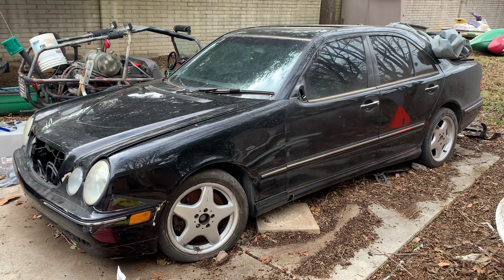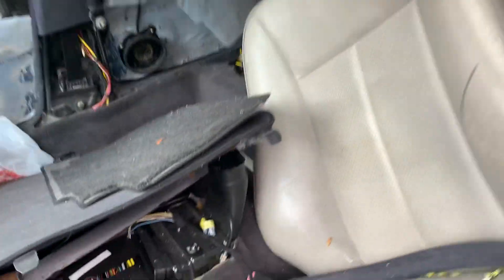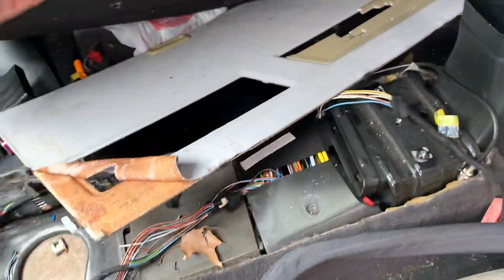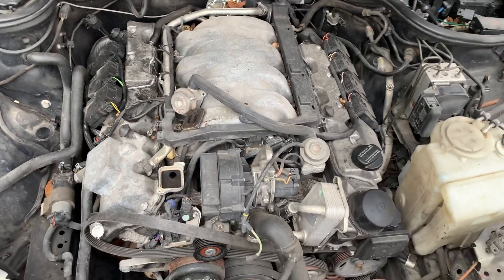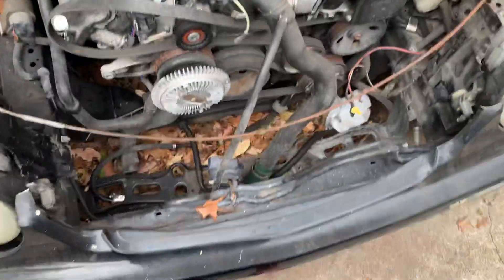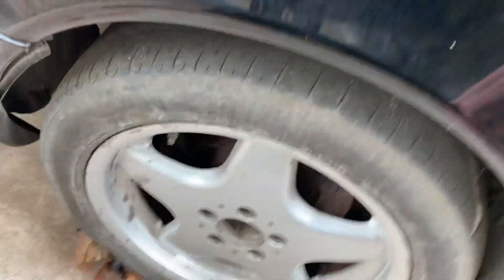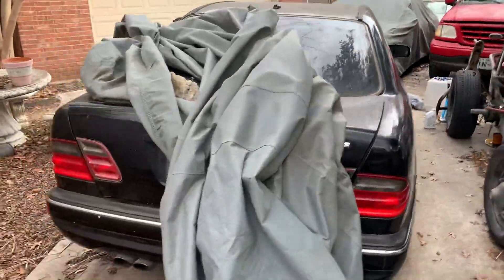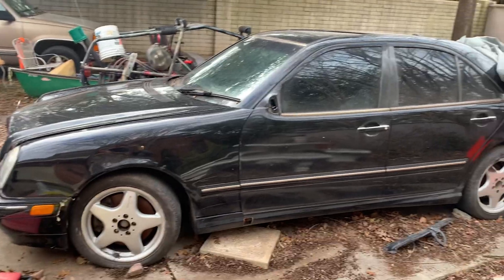2001 e55 amg for sale - $400 - SOLD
Located in new Braunfels, TX
Cats and other various parts have already been removed